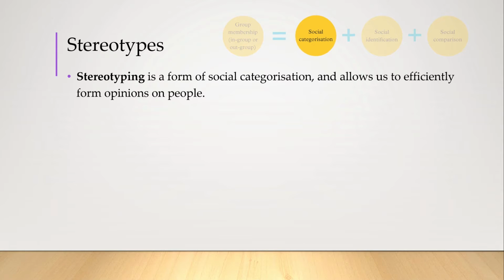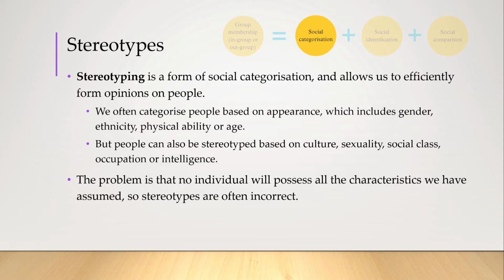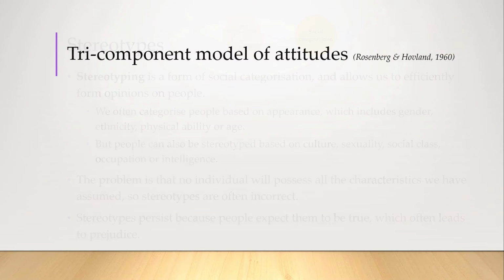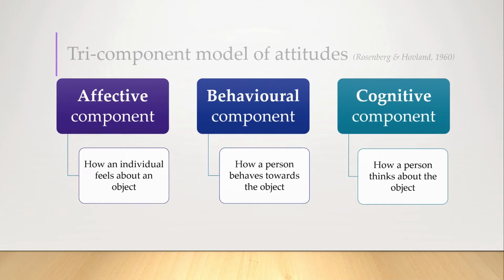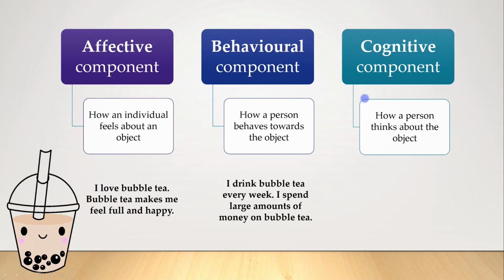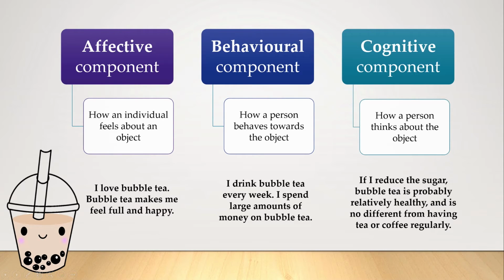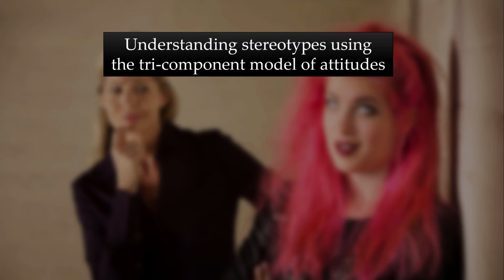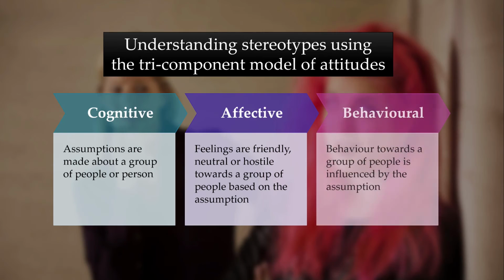Stereotypes and Attitudes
Objectives covered
✔️ Describe stereotypes using the tri-component model of attitudes.

🎬 Produced by Mr Ting
Northside Christian College
Brisbane Australia